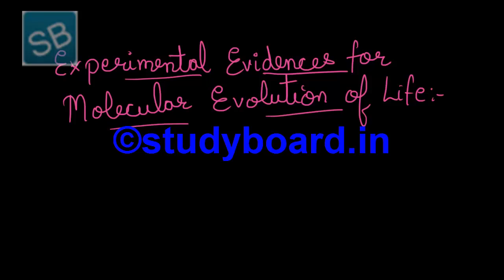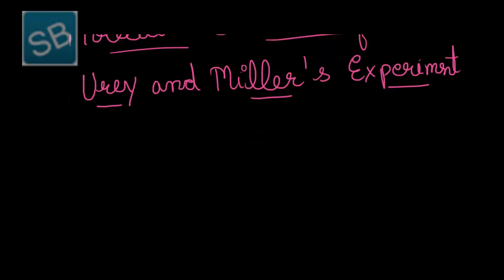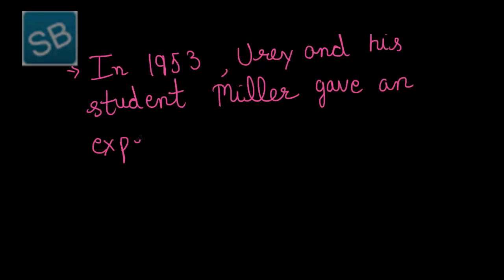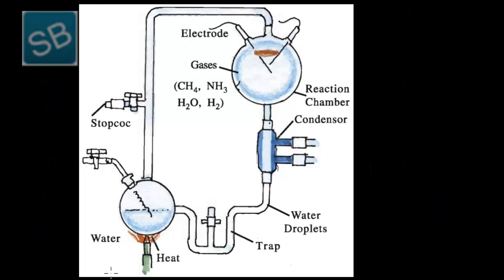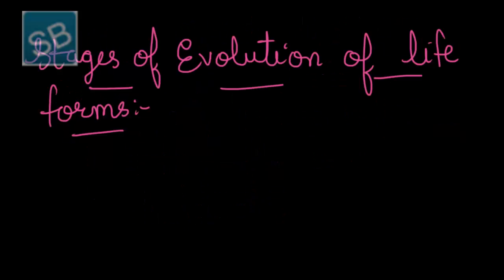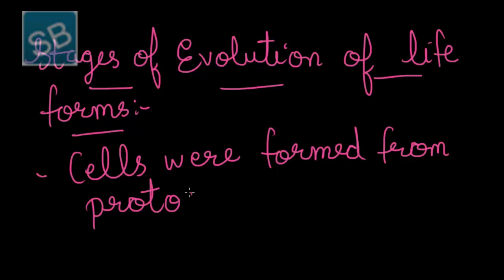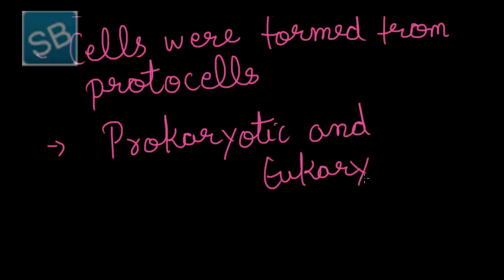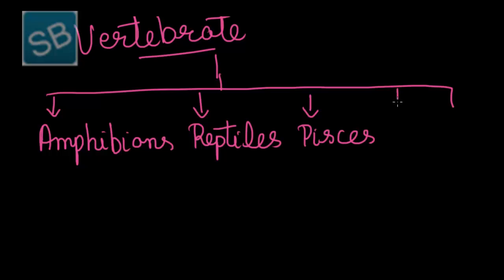5 Urey and Miller's Experiment